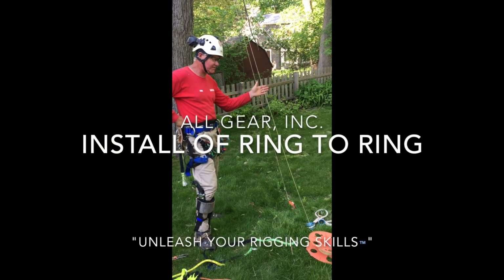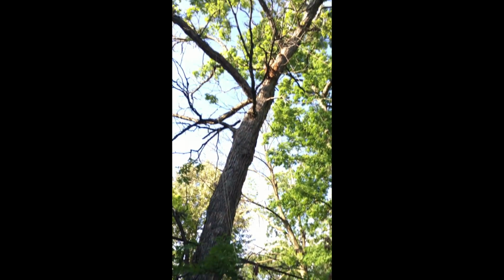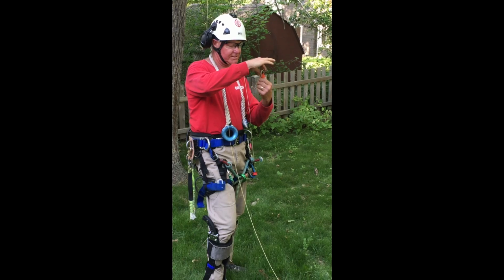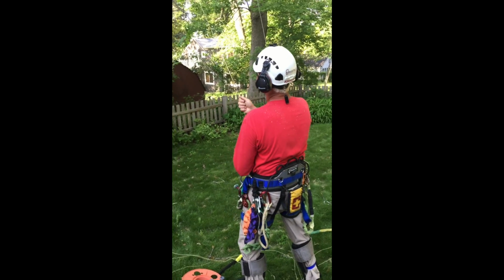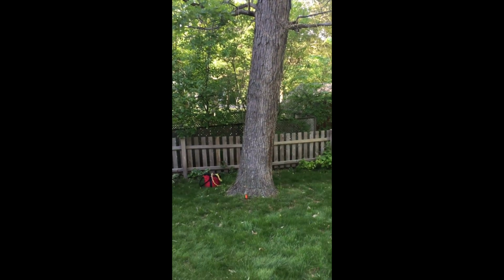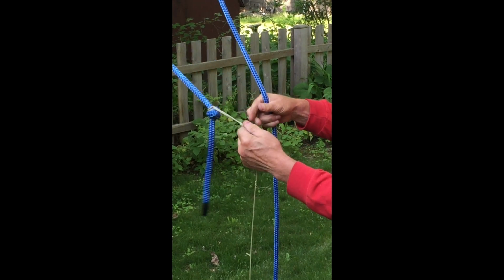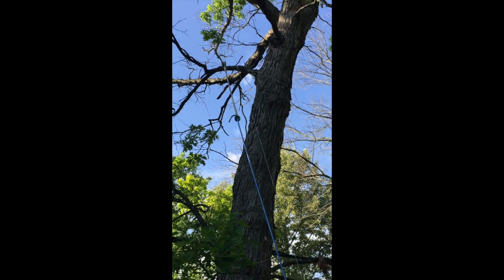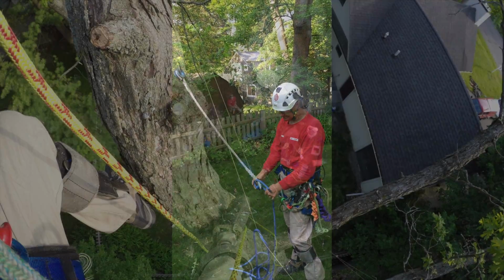Install Ring to Ring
How to use Rinr to Ring sling from the ground.